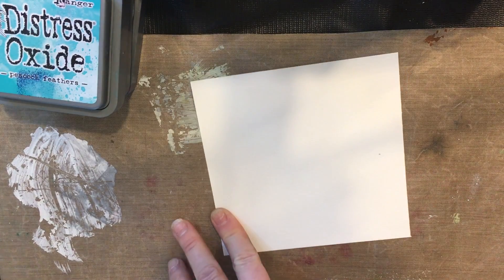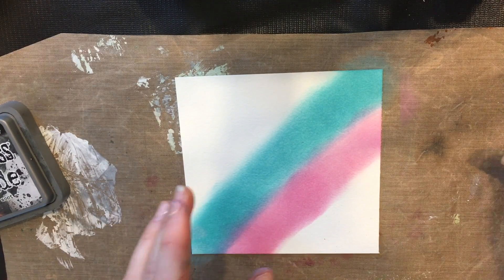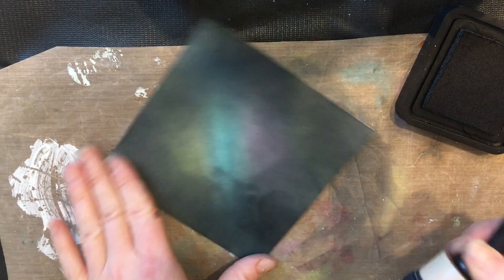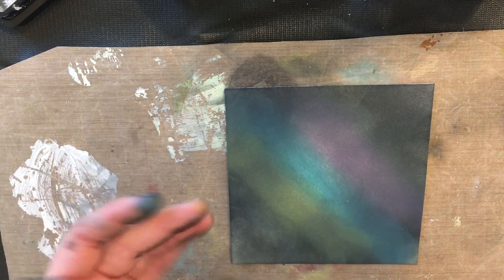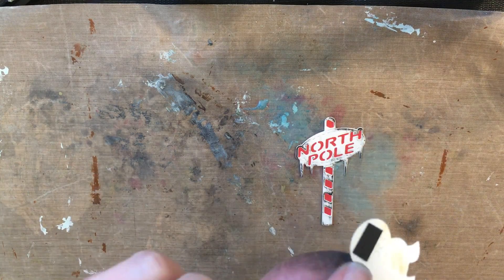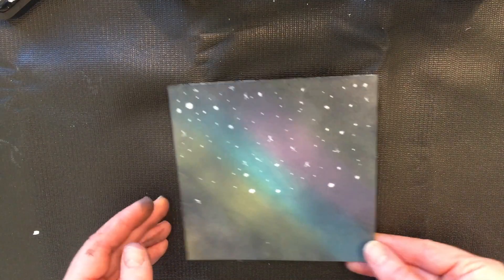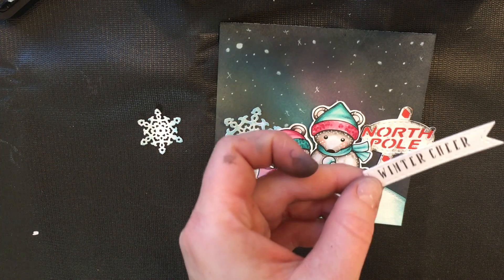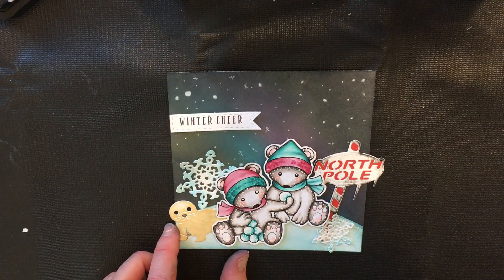Creating a Night Sky with Distress Inks {La-La Land Crafts TV}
A tutorial by Martha Tucker showing how to create a Night Sky with Distress Inks. Products used:

Polar Bears colored with Copic Markers:
White: W7, W5, W3, W1, 0
Pink: R85, R83, R81
Aqua: BG18, BG13, BG11

La-La Land Crafts on Instagram - @lalalandcrafts